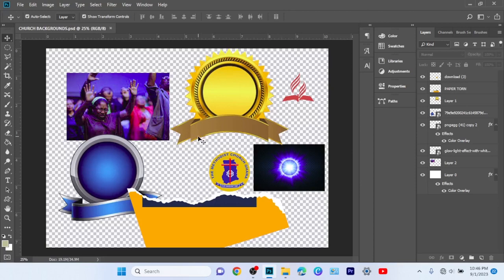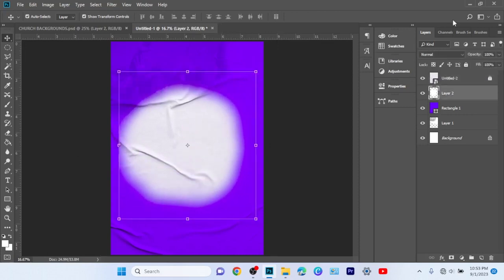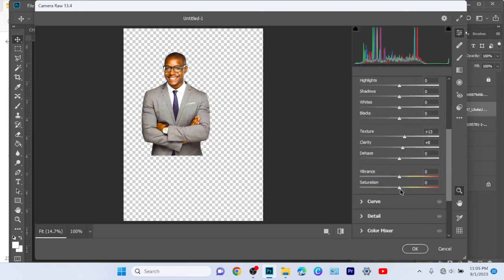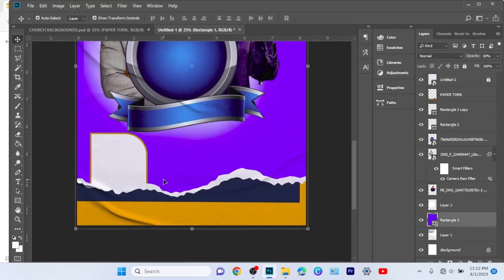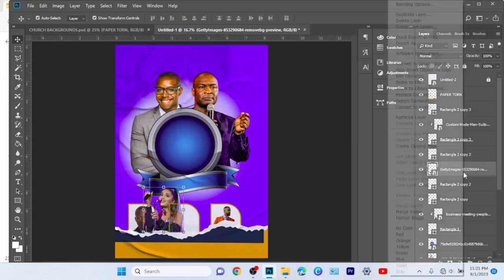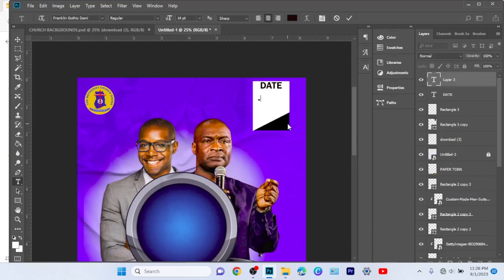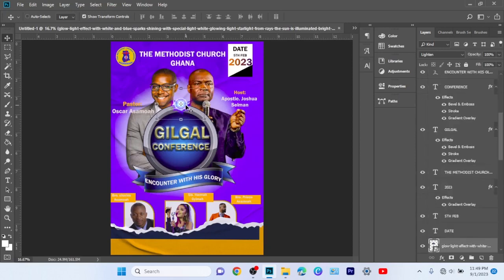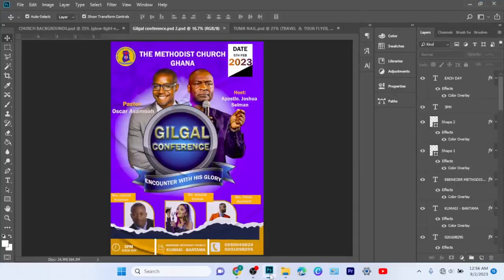HOW TO DESIGN MODERN CHURCH FLYER720p